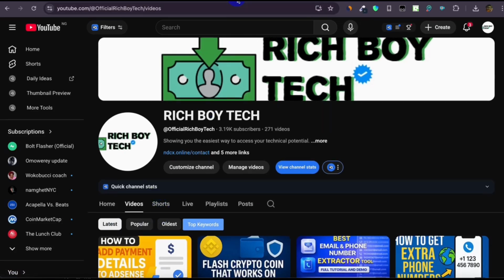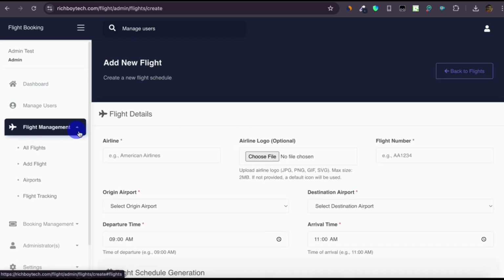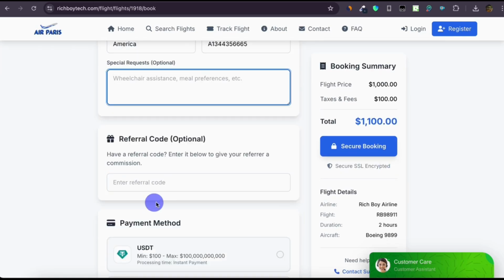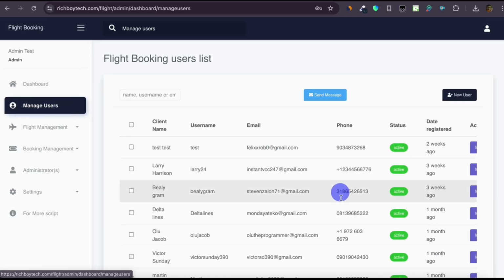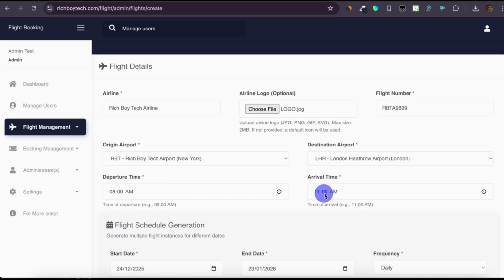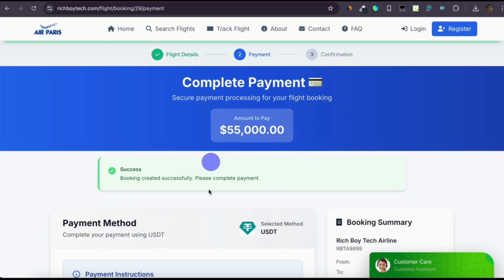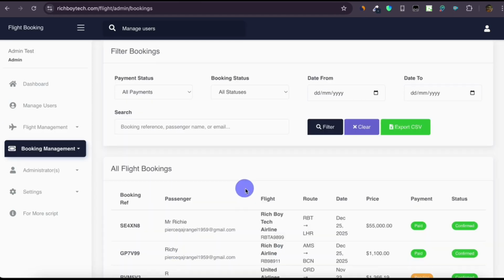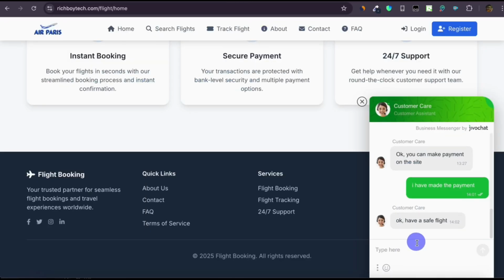How to Create a Flight Booking Website With Tracking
In this video, you will learn how to create a flight booking trackable website from scratch, even if you are a beginner. This step by step guide explains how to build a professional flight booking website, integrate airline APIs, add booking tracking systems, and monitor user activity in real time.

We cover how to design a responsive flight booking website, connect flight search engines, enable booking confirmation tracking, and optimize your site for SEO to attract more travelers.

By the end of this video, you will understand how to set up a flight booking website, track user bookings, improve conversion rates, and grow your travel website traffic using SEO best practices.